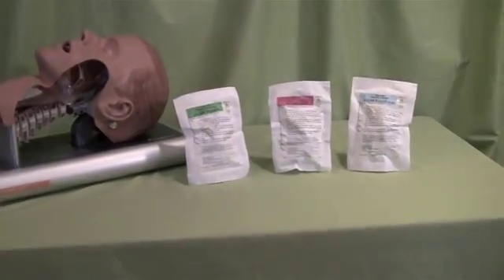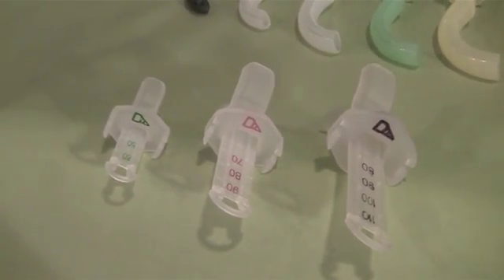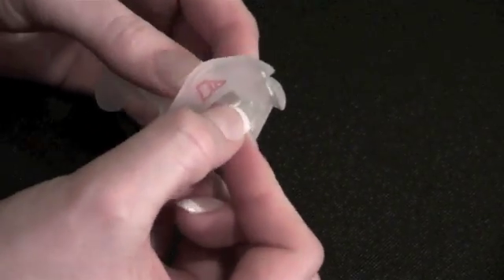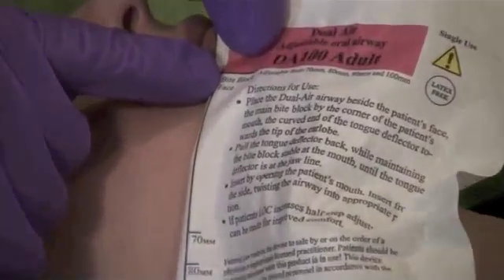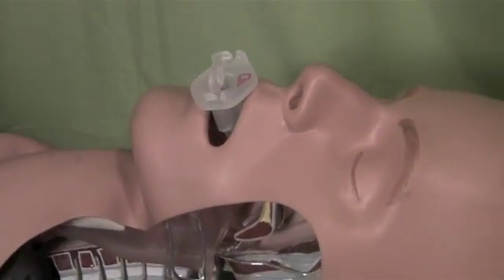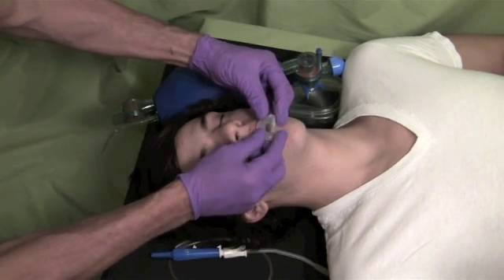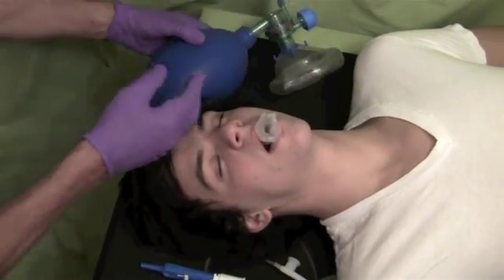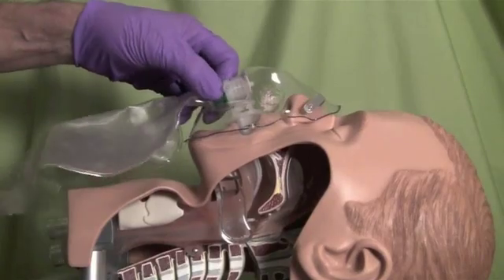NuZone Medical Dual-Air Adjustable Oral Airway Instructional Video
It's time for a new tool in airway management. The Dual-Air Adjustable Oropharyngeal Airway's innovative design offers clinicians more than the traditional airways. Improved insertion, customizable fit, large ventilation port, improved access for suctioning and airway clearance. Great for maintaining the airway in an unconscious and semi-conscious patients in trauma, conscious sedation, and recovery settings.